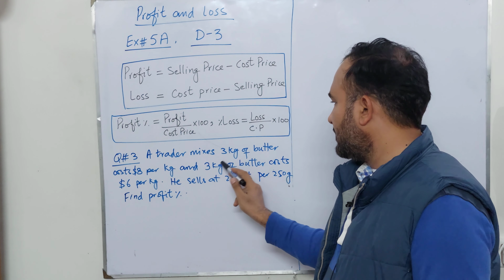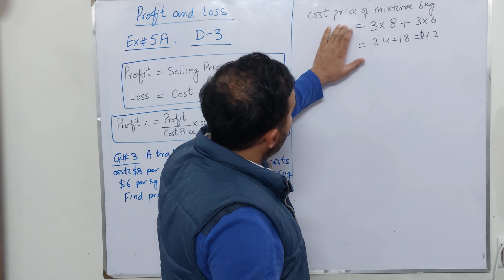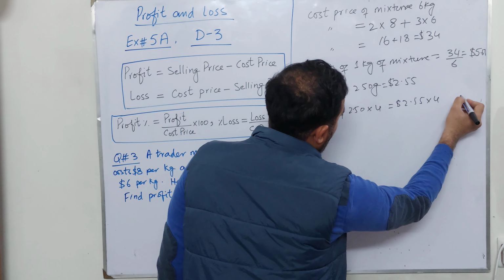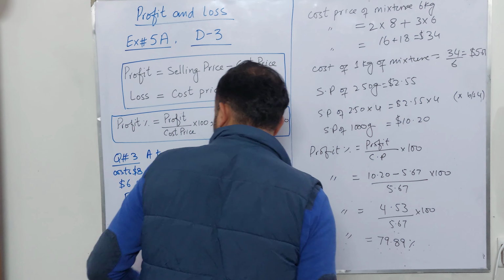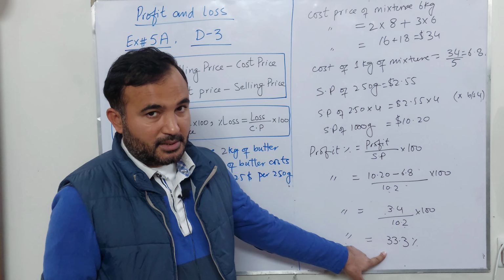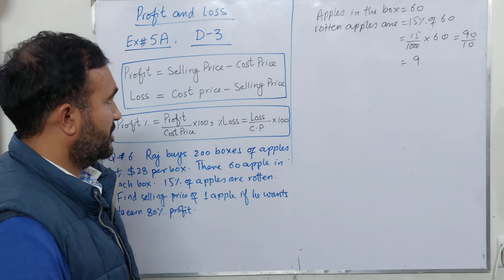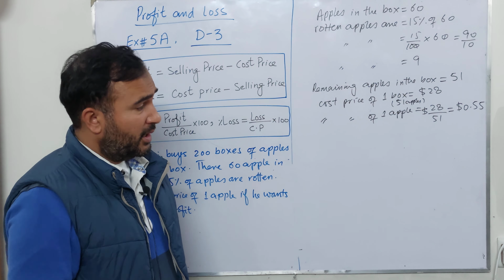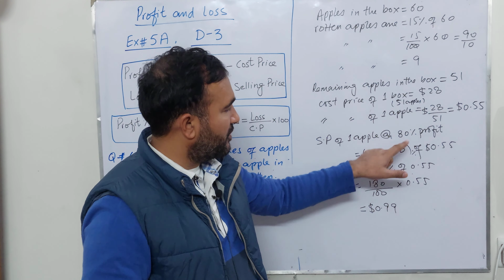L6: How to calculate profit/Loss%| Ex#5A [Q#3, 6]| D3 Book